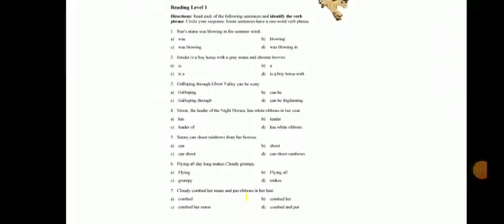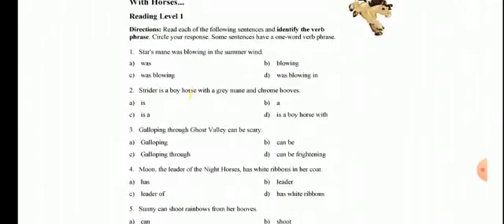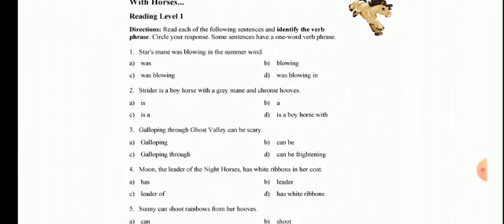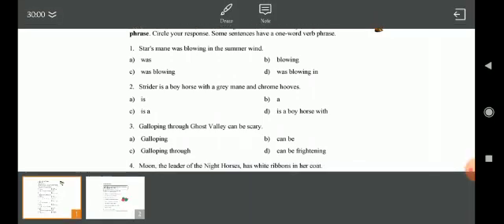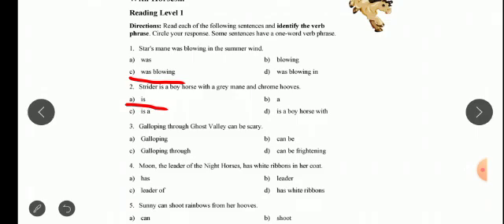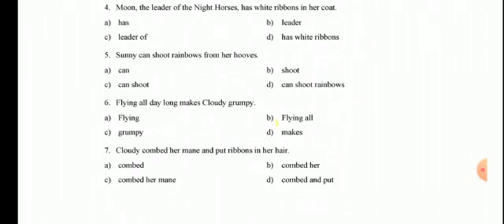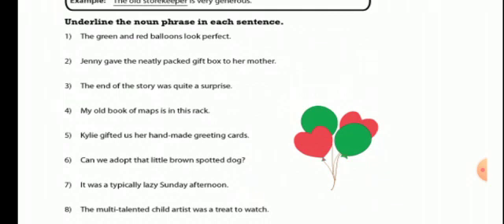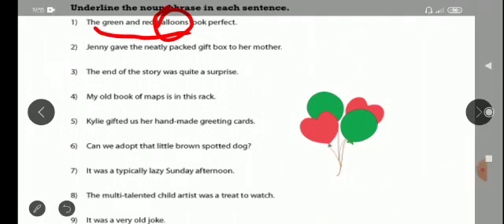Grade 7 & 8 Grammar lesson..26th July 2021.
Video from Sumirifshihan